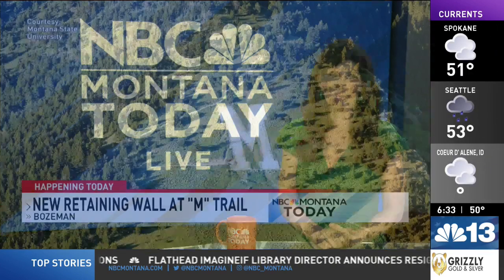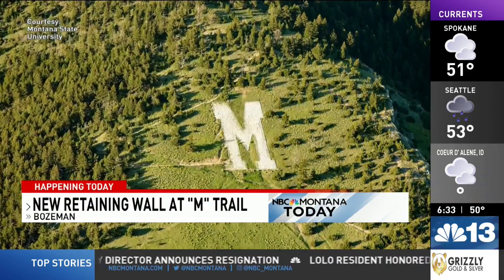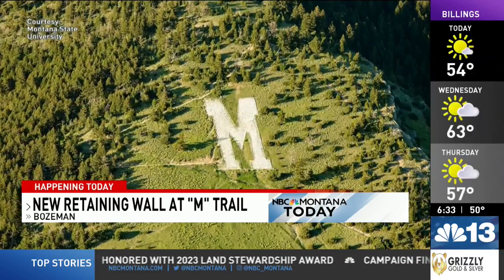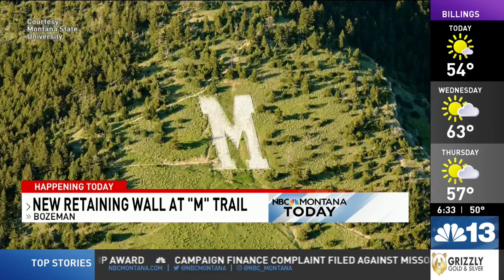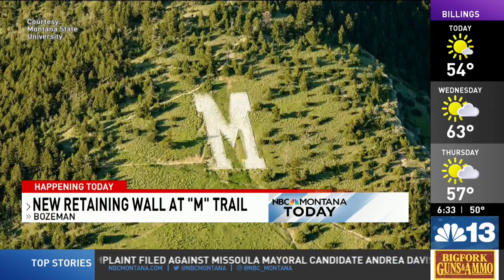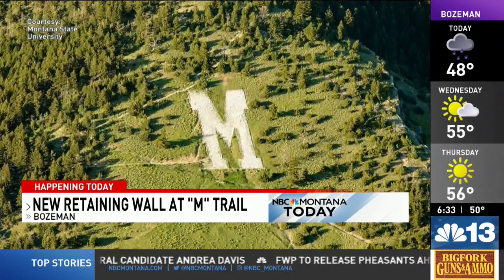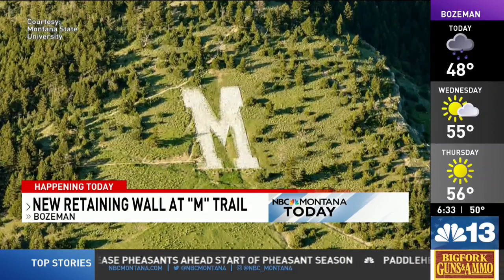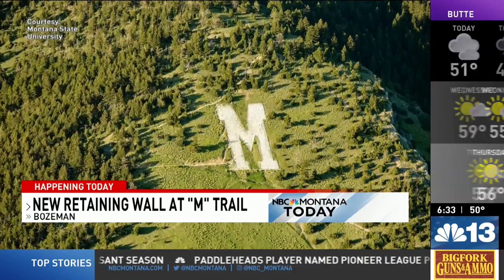MSU, Custer Gallatin National Forest to close 'M' trail for maintenance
MSU announced its 'M' trail will be closed on Oct. 4 due to trail work.

A helicopter will transport 60 timbers that'll be used to make a retaining wall to the base of the 'M.'

According to Kathryn Baker, Custer Gallatin National Forest's recreation program manager, the 'M' trailhead and trails leading from its parking lot will be closed during this process.

Afterwards the parking lot and trails will be open for a two-week project to build the retaining wall to prevent erosion of the 'M' slope.